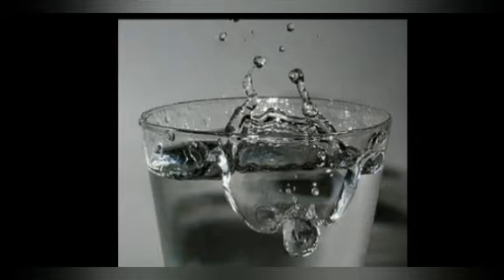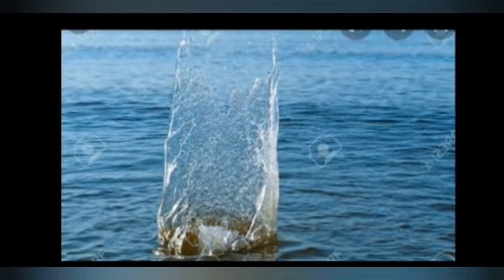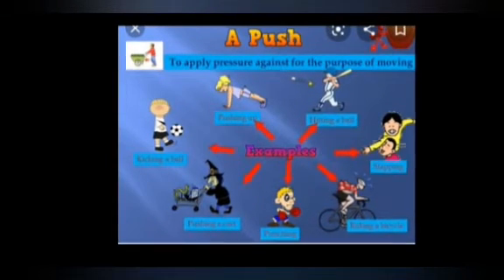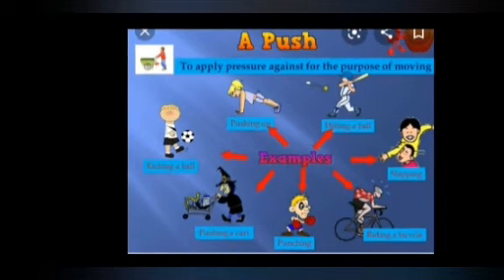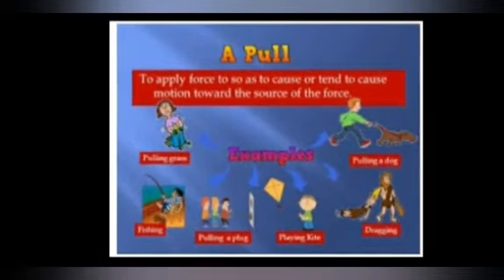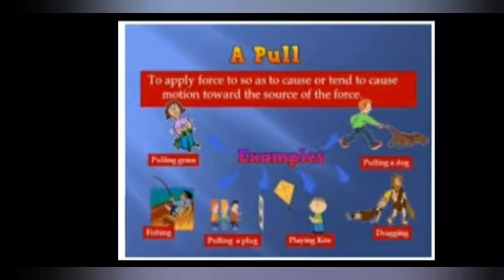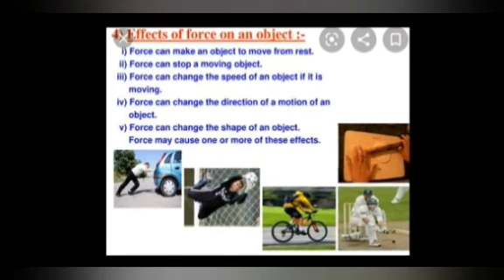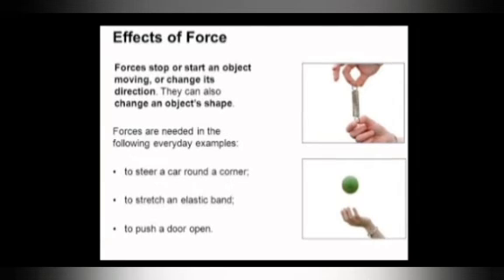GSM-Gr. VI Science